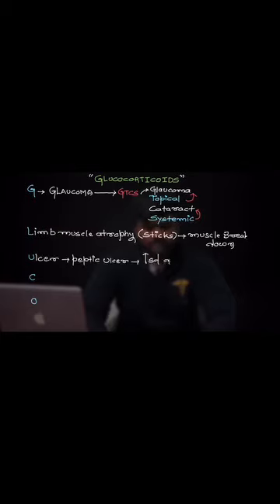Glucococorticoids side effects | Mnemonic